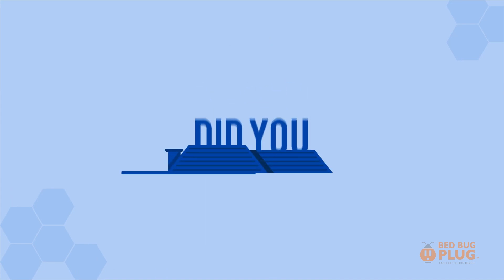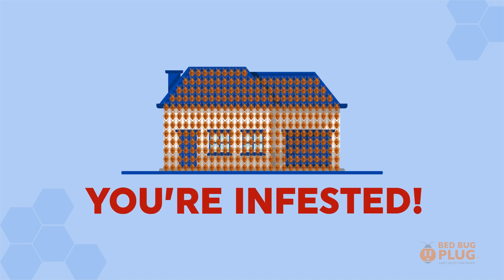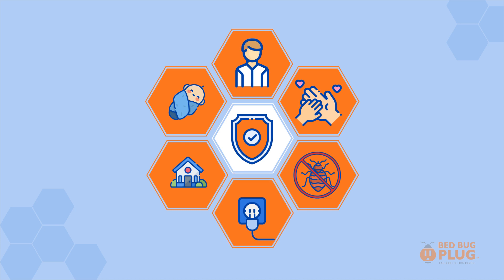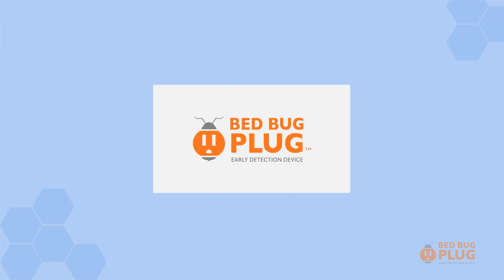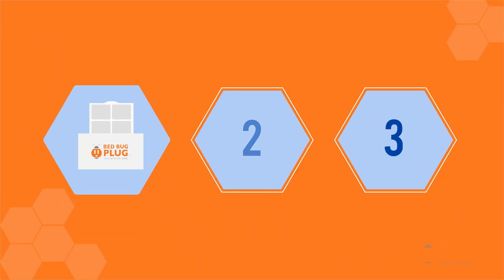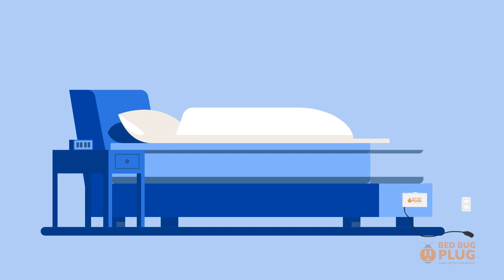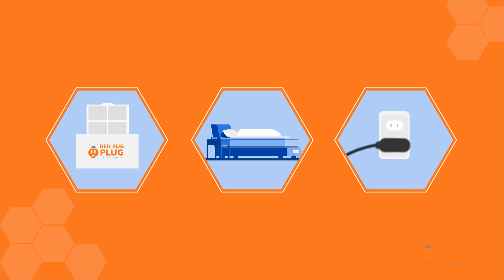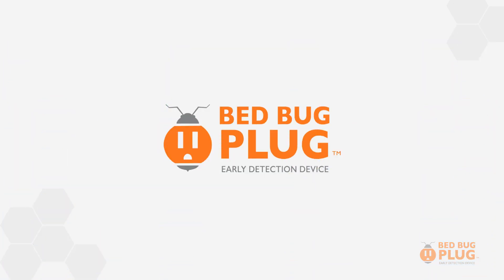What is the Bed Bug Plug?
What is Bed Bug Plug? The Most Effective Bed Bug Early Detection Device

It’s simple. Bed Bug Plug is the only bed bug detection device of its kind. Pest control professionals agree that early detection is the only effective defense against bed bugs. Sure, there are lots of products available that claim to detect bed bugs, so what sets Bed Bug Plug™ apart?

Why Bed Bug Plug Works: Bed Bug Plug™ utilizes powerful, patented technology to give you the best defense against bed bugs. While many bed bug detection products require perfect placements and a little luck to detect bed bugs, Bed Bug Plug™ takes an active approach to lure and capture bed bugs before they catch you!

What the Experts Say: Don’t just take our word for it. Bed Bug Plug™ has undergone professional and structured testing against other bed bug products. In a trial by entomologists at Rutgers University, Bed Bug Plug™ was able to lure and capture bed bugs better than any other product in a short amount of time. The study concluded that Bed Bug Plug™ was the most effective device for protecting your home from bed bugs.